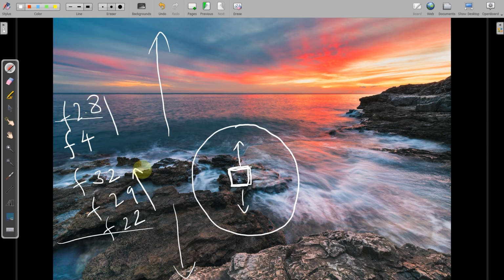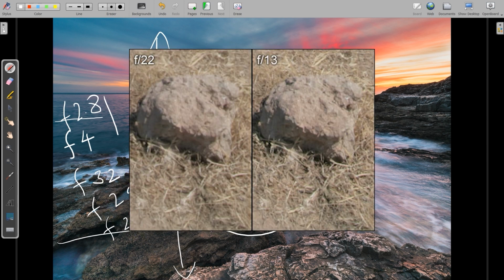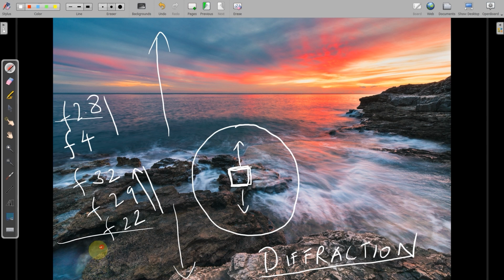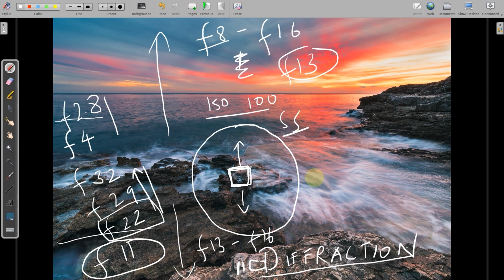What Aperture Should You Use for Landscape Photography?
In this video we will be learning about what aperture should you be using when doing landscape photography. We will discuss the pros and cons of using different f-stop values and we will also discuss about the phenomenon of diffraction.

This video is from our Landscape Photography Course, which has 30 videos and 5 hours of content.